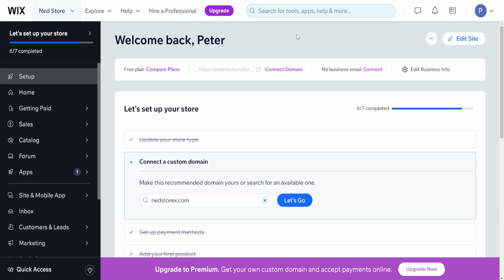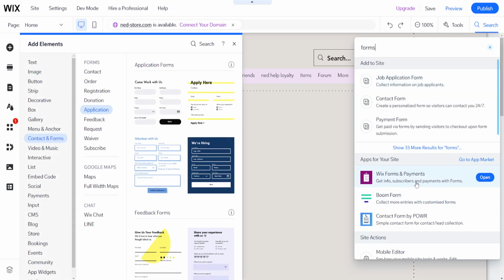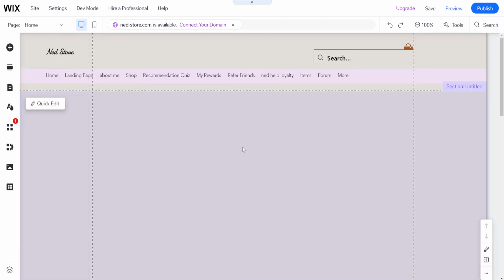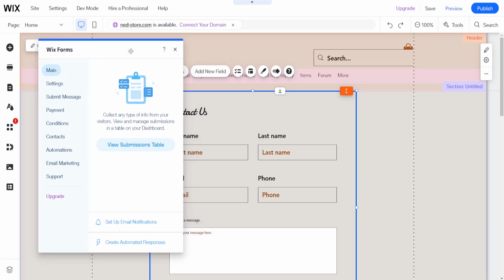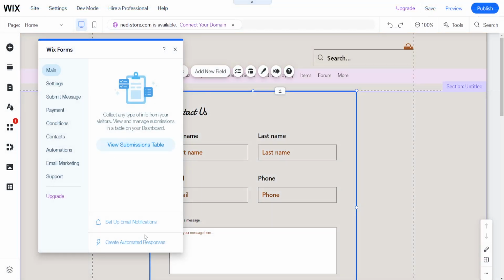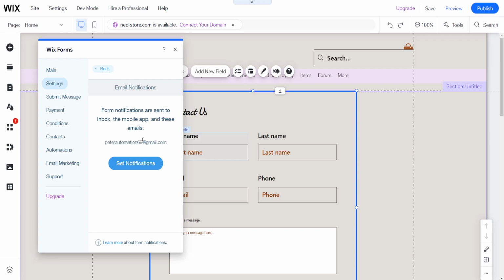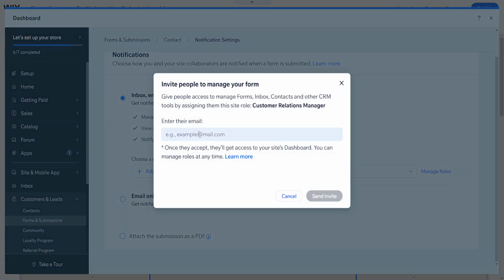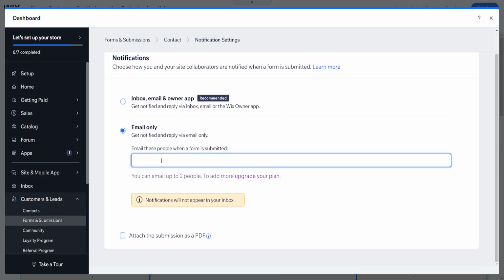How To Change Wix Forms Submission Email Address